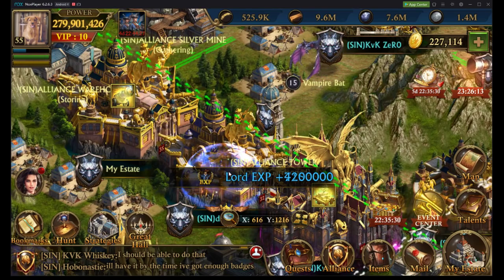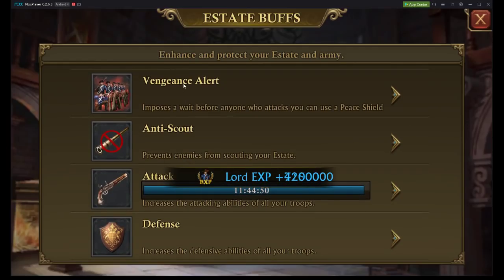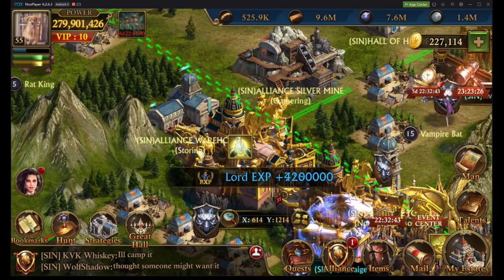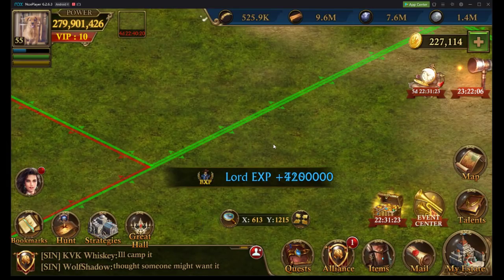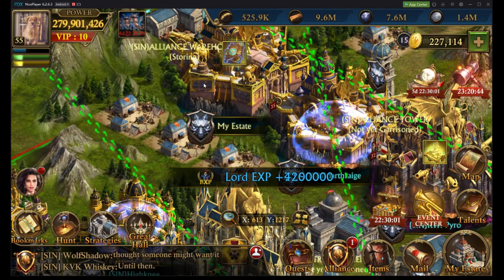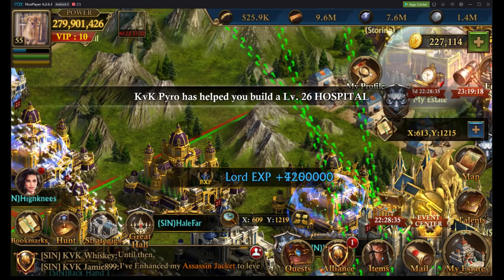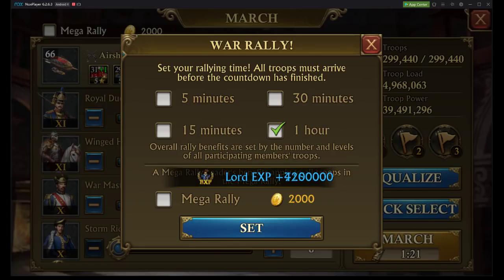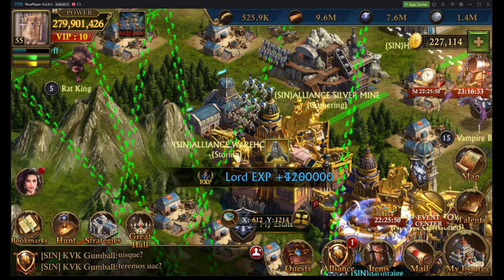Basic Defensive Strategies